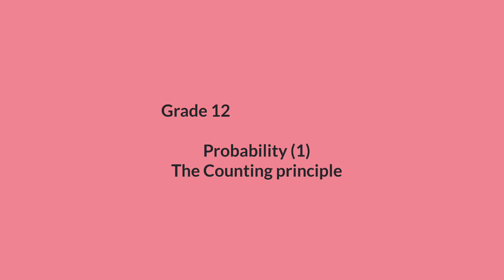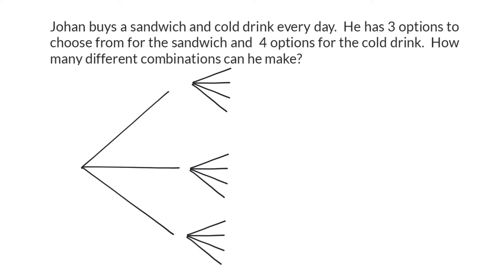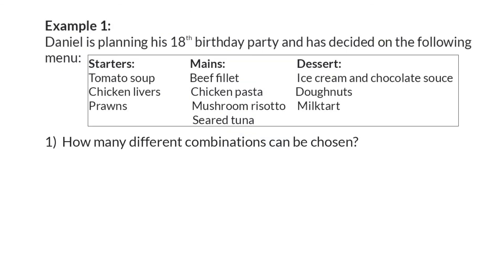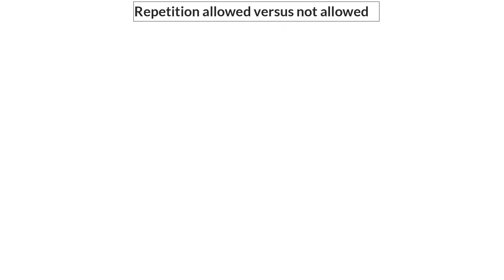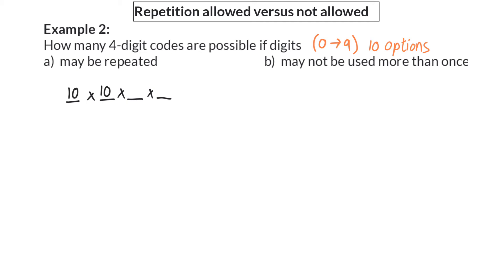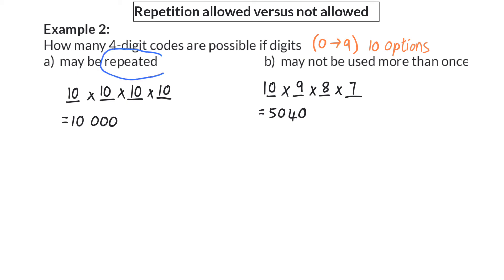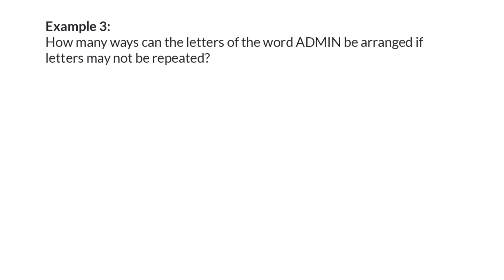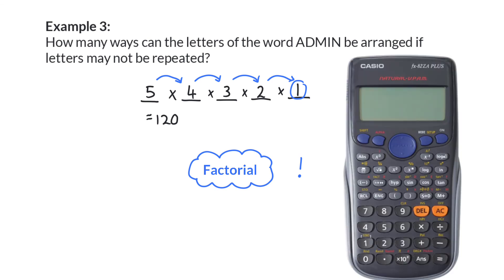01 The counting principle